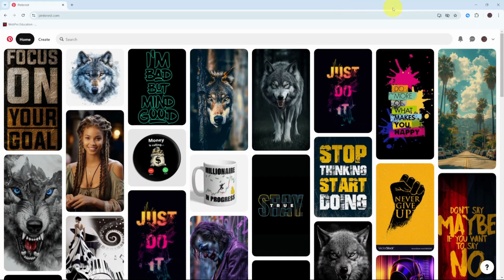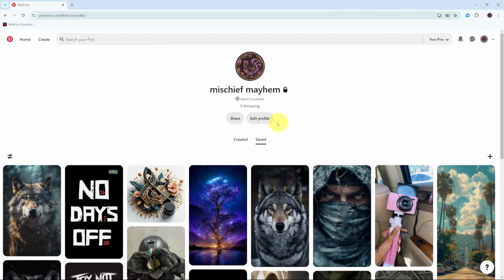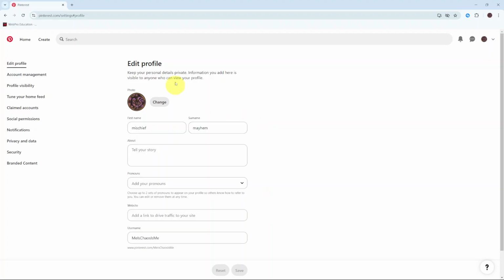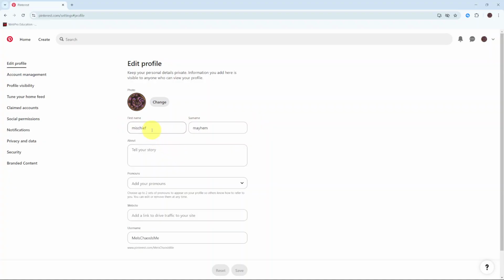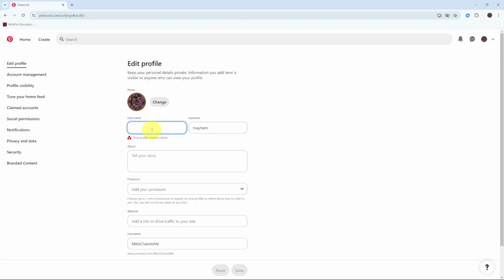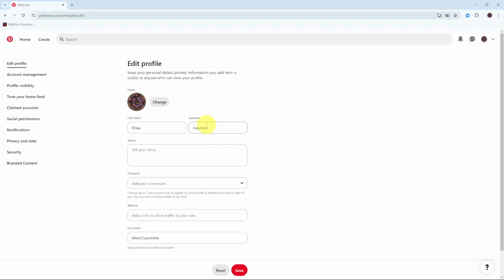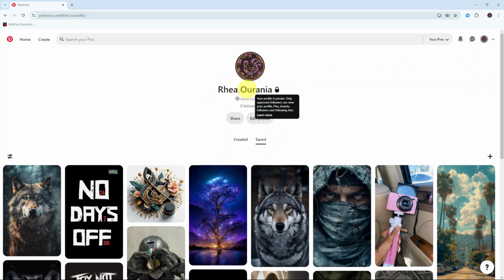How To Change First Name & Surname On Pinterest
Here's How To Adjust First Name & Surname On Pinterest.

Changing your name on Pinterest is a simple process that can be done through either the desktop website or the mobile app. Here's a step-by-step guide for both methods:

How To Change First Name On Pinterest (Update First Name On Pinterest)

Open Pinterest
Click on your profile icon
Select Edit Profile
Click on First Name
Type desired name
Click Save

How To Change Surname On Pinterest (Update Surname On Pinterest)

Open Pinterest
Select Edit Profile
Click on Surname
Type desired name
Click Save

Cell Phone Tripod Adapter